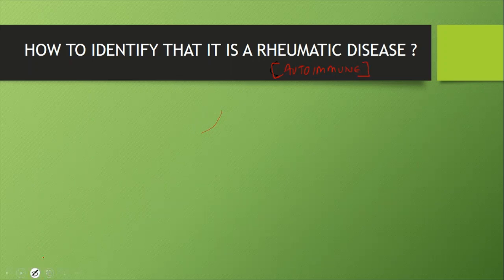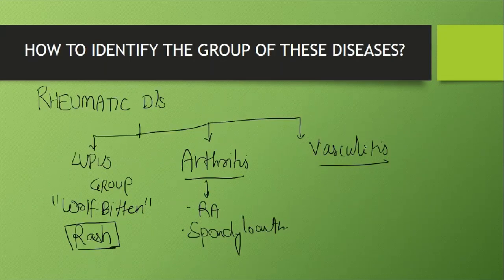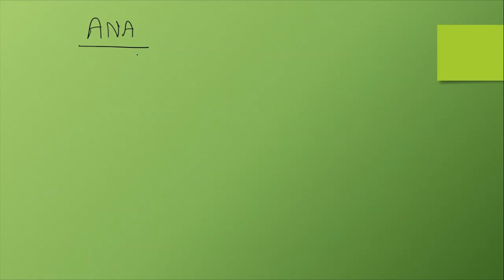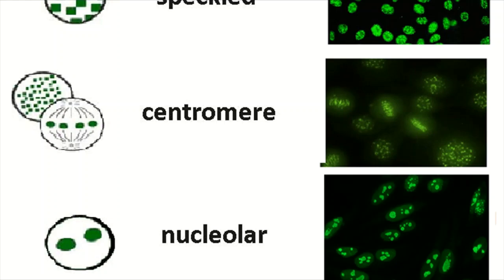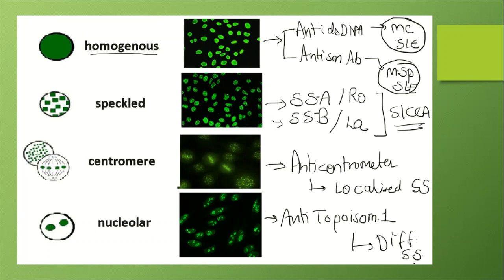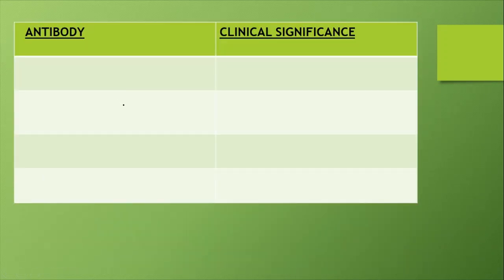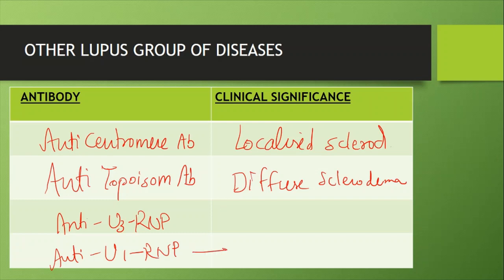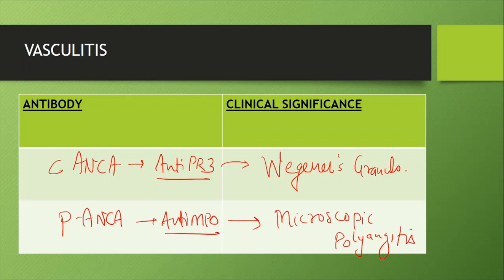Weekly Delights |Episode 2| Antibodies in Rheumatology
Welcome to the Second episode of – Weekly Delight.

We will be learning high yield topics on your demand from all subjects every Monday.

In this episode,I will discuss Antibodies in Rheumatology with interesting images and video clips.
Download the annotated pdf of to be discussed from telegram group